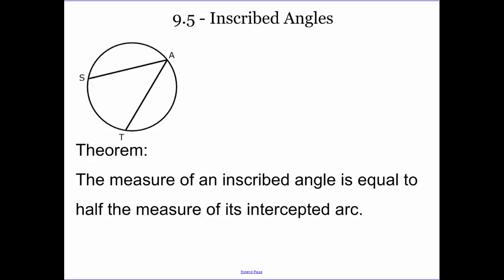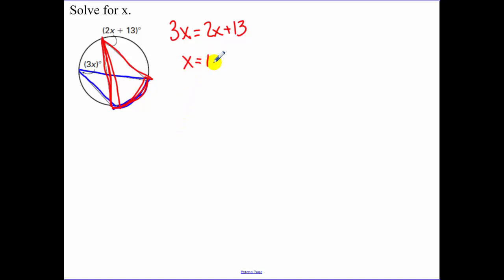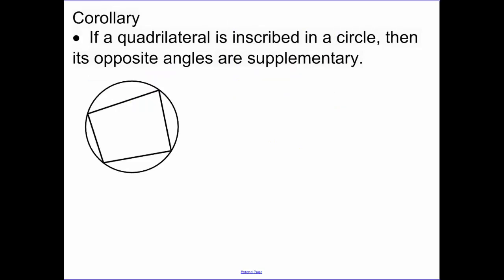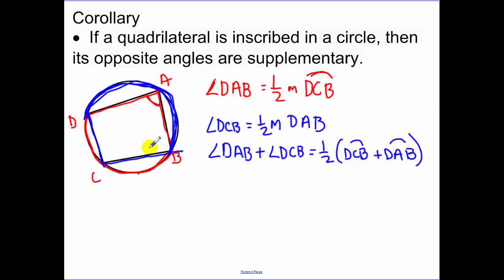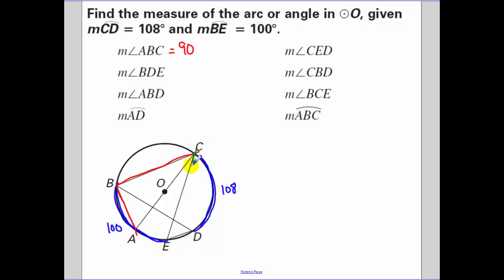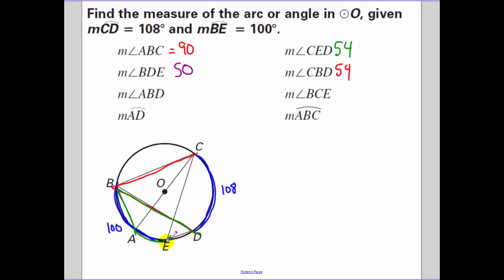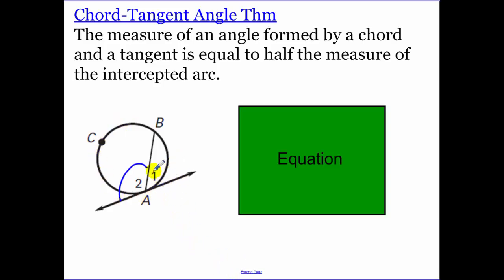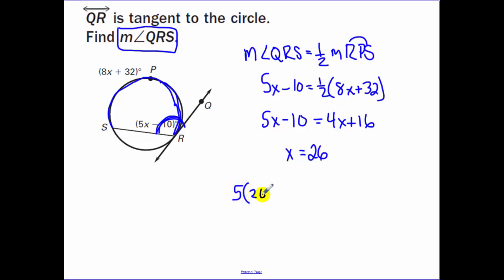9.5 - Inscribed Angles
Inscribed Angles and Collaries associated with this theorem.